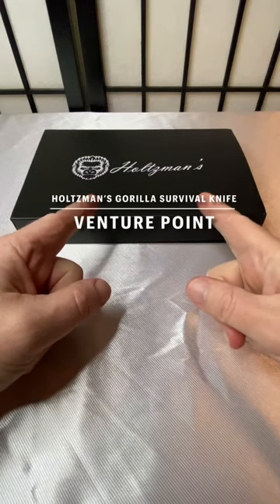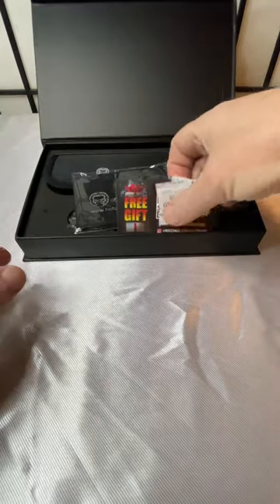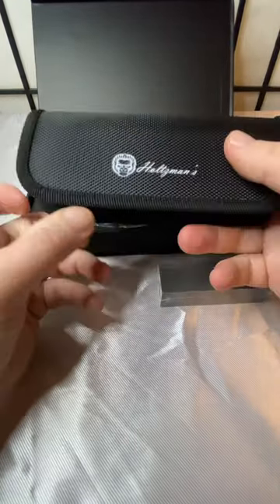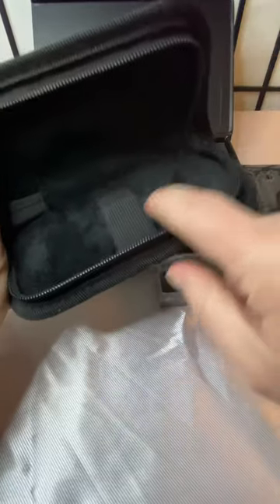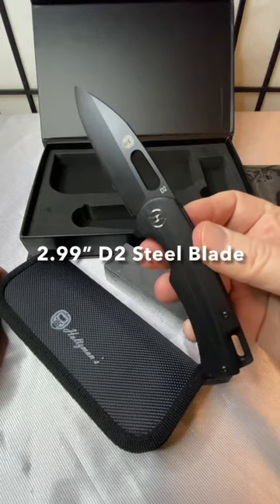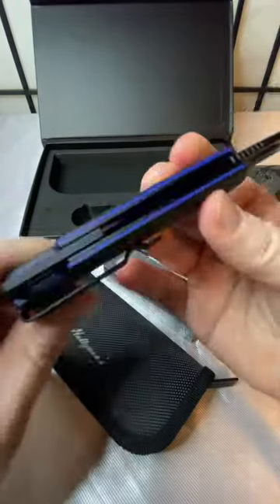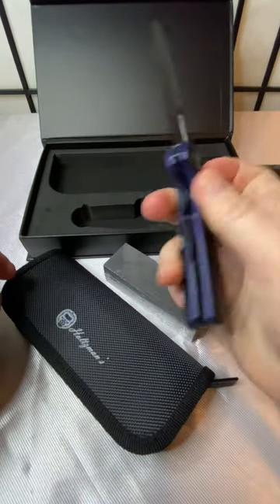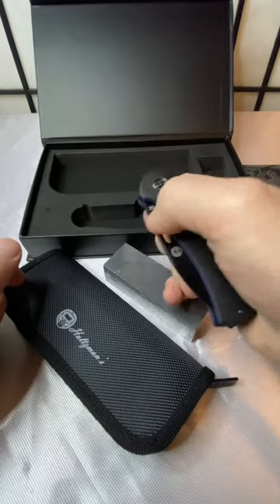Knife Unboxing: Venture Point From Holtzman Gorilla Survival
Join me today as I unbox The Venture Point folding pocket knife for EDC carry from Holtzman's Gorilla Survival.

Holtzman's Gorilla Survival on Amazon

The Get Out Gear TrekChair

The Rhino Rescue Trauma IFAK

Use that link to get $10 off your first purchase if you spend over $30

Want me to review one of your products for my viewers? Or discuss your brand ambassador program?

knife tags: Blade show, best of blade show 2023, blade show 2023, Blade Show 2024, Blade Show West, new knives 2024 kershaw barricade, atmos review, edc review, shuffle, real steel review, best edc knife, , 8650, cold steel code, benchmade triage review, best rescue knife, Victorinox Swiss Army Rescue Tool, CRKT, Spyderco, Boker, ocket Knives, Kershaw Clash, Kershaw Eris, Kershaw-Emerson CQC, Kershaw Blur, cold steel, endura, delica.  Tengu,  Buck knives,  Kershaw knockout Damascus steel, Gerber, Best edc knives, best edc knife, Knife review, best everyday carry knife, best carry knife, everyday carry, kershaw link review, kershaw , kershaw knockout review, civvi kershaw knife unboxing, knife unboxing, speedsafe, damascus steel blade, liner lock, pocket knife, everyday carry, SpeedSafe assisted opening, , glassbreaker, Columbia River Knife Tool, M21, M21-12G, M21 - 12G, M21 12G, zero tolerance, civivi,  CF-Elite, Bugout, Carbon Fiber, 945, Osborne, Mini, Adamas, Benchmade, bench made CRKT delineation,